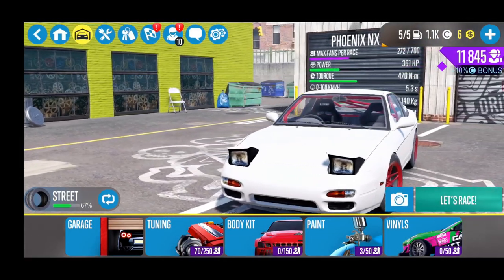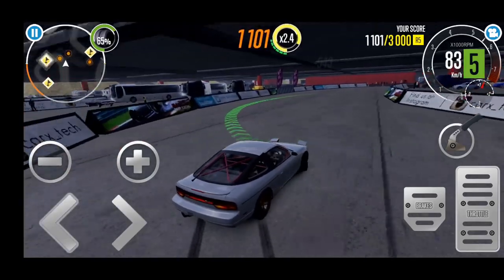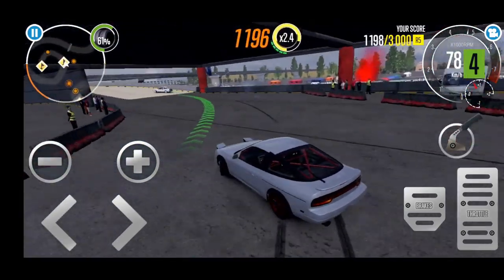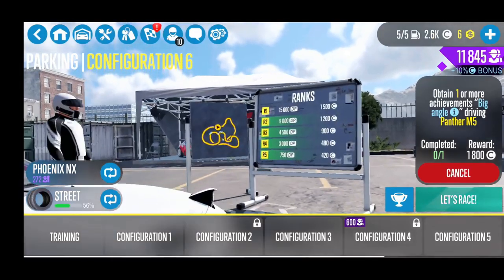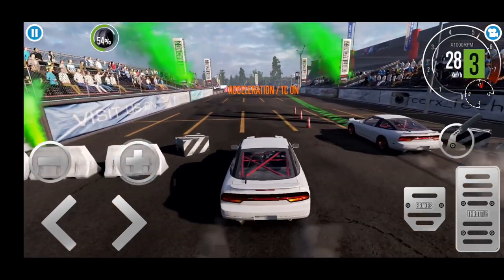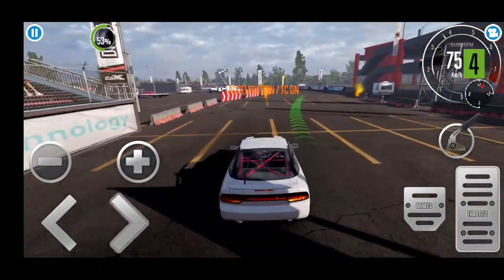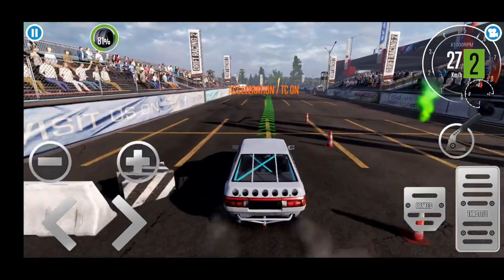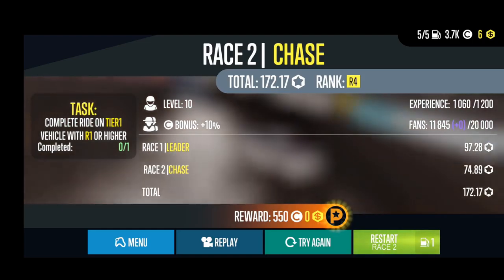Car X drift Racing 2 hitting the channel and walls lol